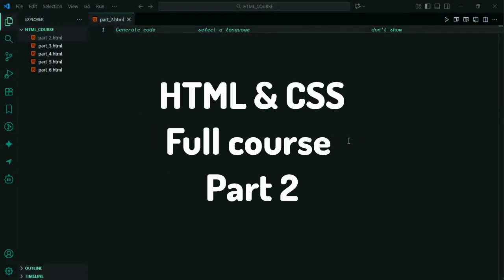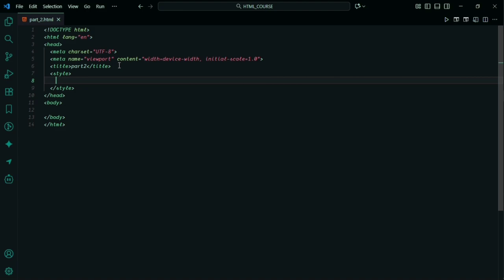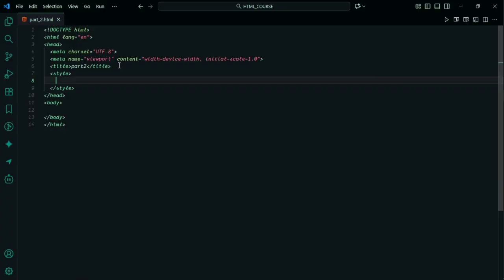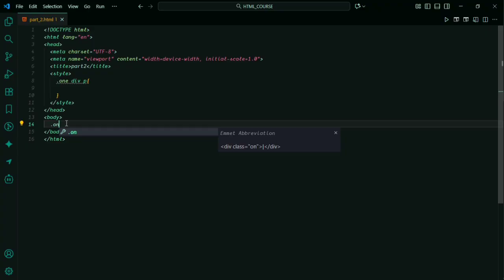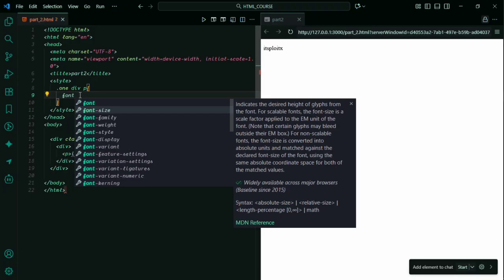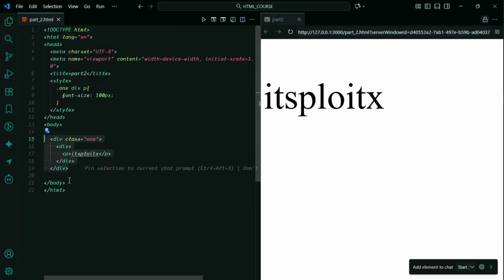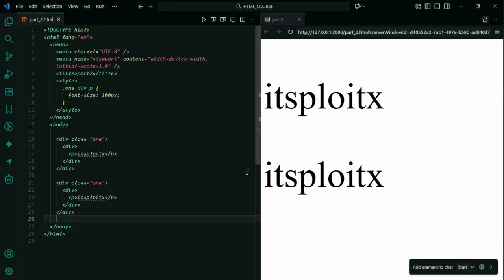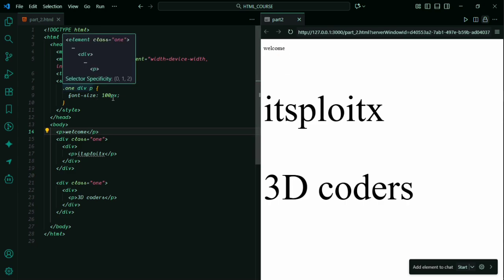HTML And CSS full course part 2 English